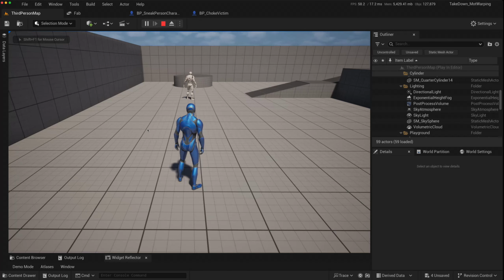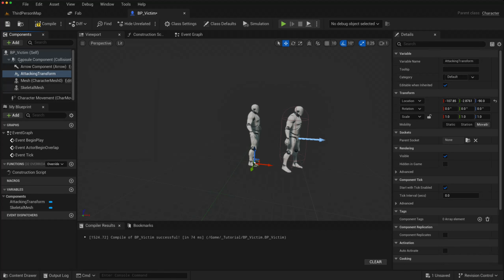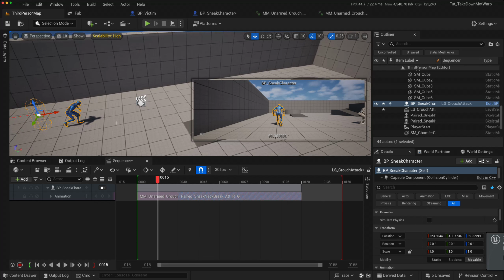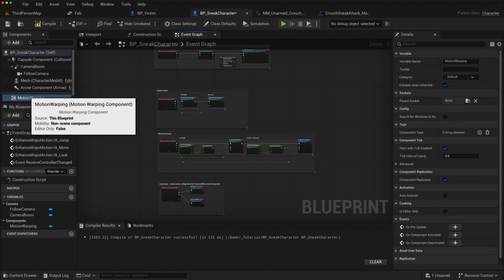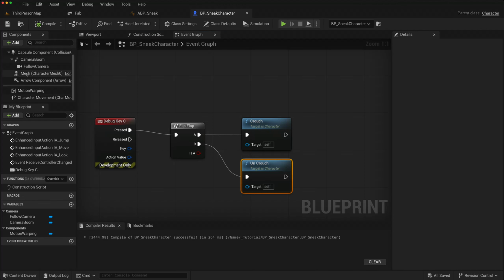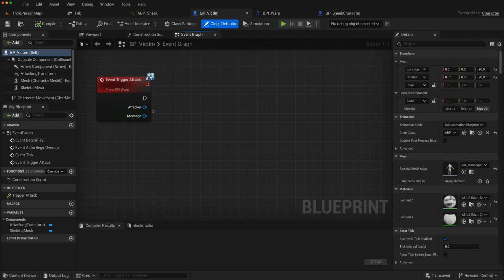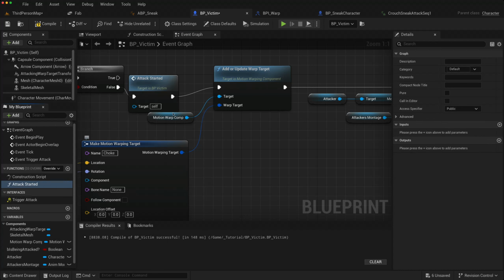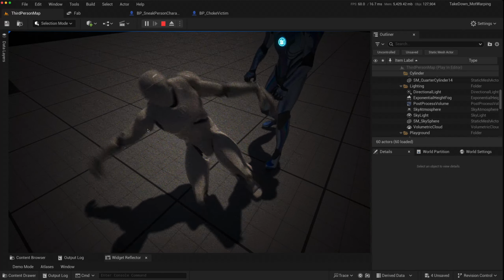Stealth Takedown With Motion Warping In UE5: Part 1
In this Unreal Engine Tutorial we create a Stealth takedown attack using the Motion Warping Plugin in UE5.

Motion warping ue5, motion warping tutorial unreal, motion warp ue5, attack from behind ue5, ue5 motion warping, unreal tutorial motion warping, stealth attack ue5